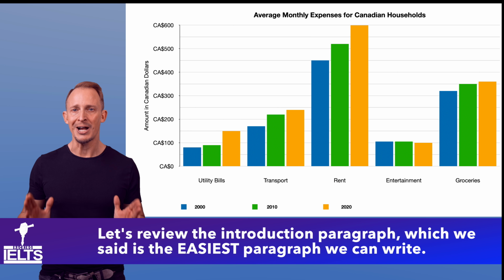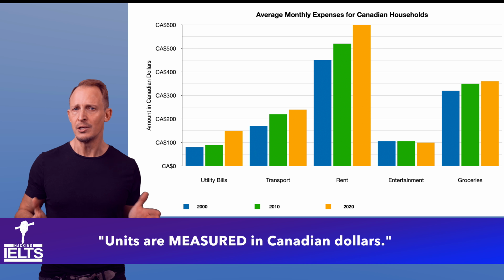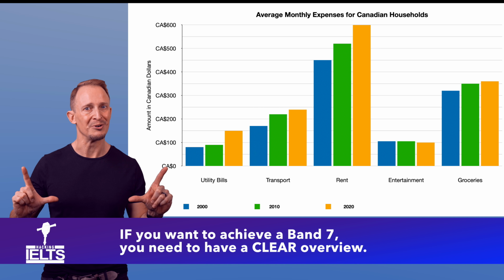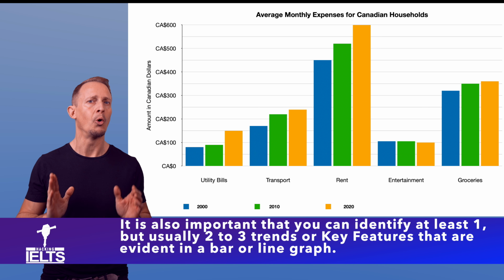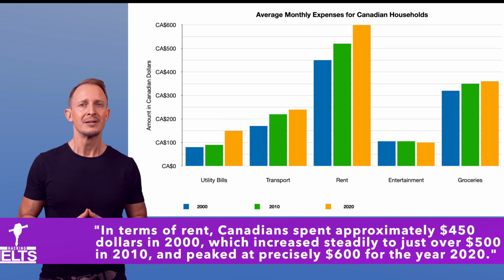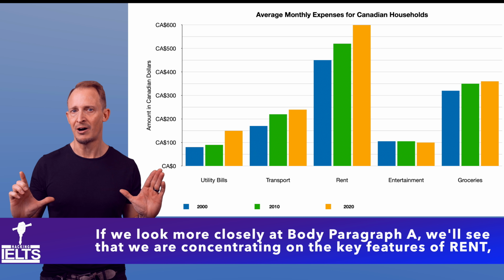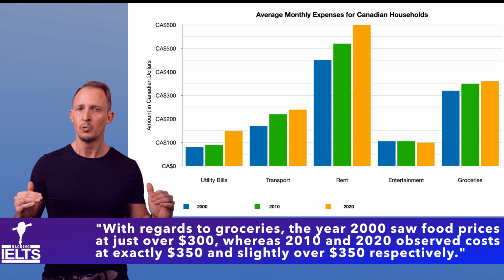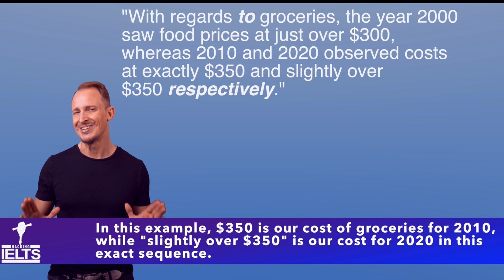IELTS Task 1 Writing Body & Details!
Are you still trying to improve the body and details for graphs in Academic Task 1 writing? In this episode, we're going to dig into this now, here on Hacking IELTS!

IELTS Prep Courses:
10 Hacks for the Speaking Exam